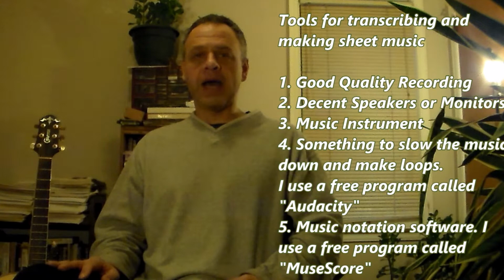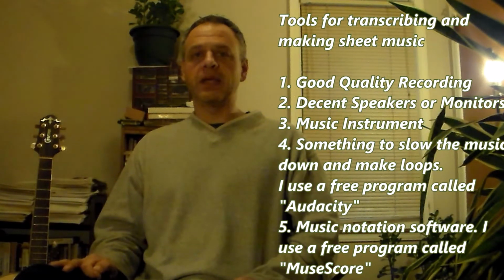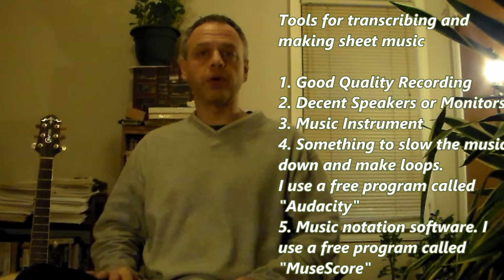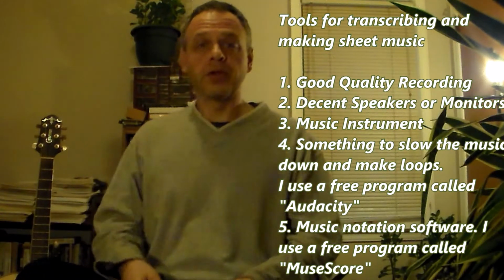"What Apps do you use to transcribe and make sheet music?"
In this video I discuss the tools and Apps I use to transcribe and make sheet music. I also discuss the tools I don't use which are frequently abused by many YouTubers.

Indian Sheet Music and Guitar Tabs presents the highest quality Indian Sheet Music transcriptions and guitar tabs available.

  Please compare the content you find here with any and all similar  providers.

    Higher Standards = Results
    Quality Matters
   10 Reasons Indian Sheet Music and Guitar Tabs is your #1 source for learning the music you love

1. Accuracy
2. Proper Notation
3. Lyrics included in notation
4. Chord Symbols included in notation
5. Guitar Video Demonstrations in "real time"
6. Selection and Variety
7. Tempo markers included in notation
8. No conversion to midi followed by conversion to notation apps used
9. I have a degree in music and work full time in the field
10. Layout and readability